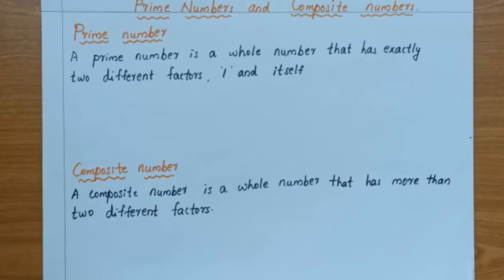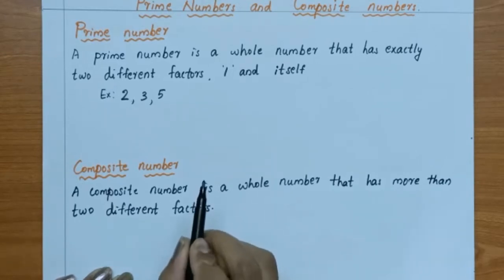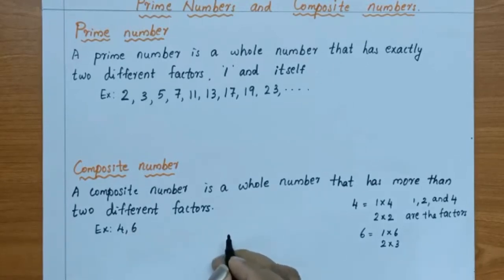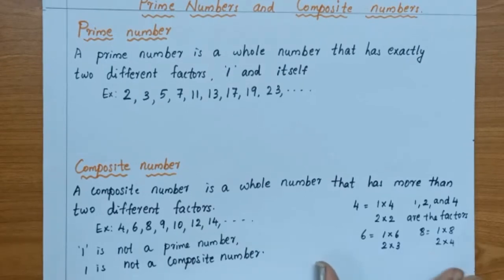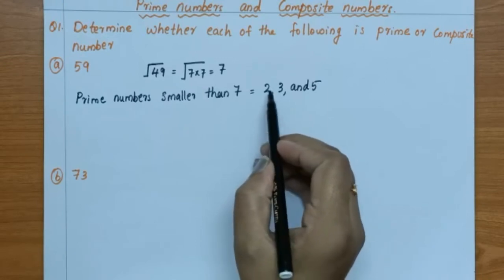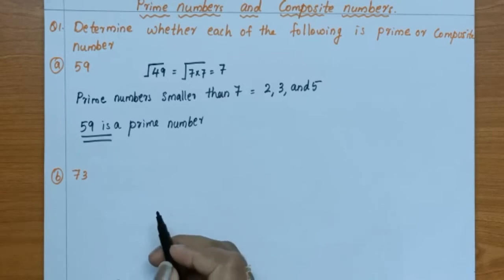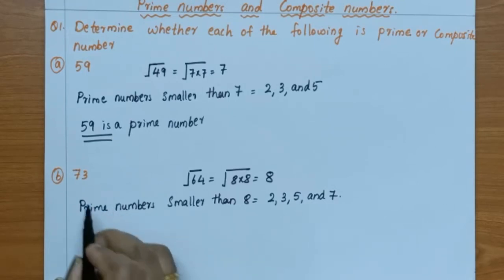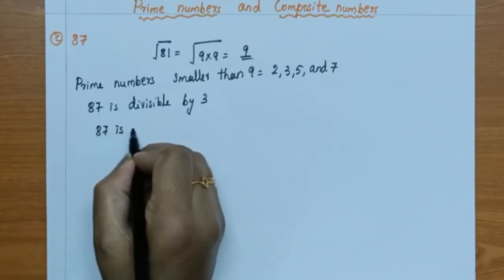Prime and Composite Numbers